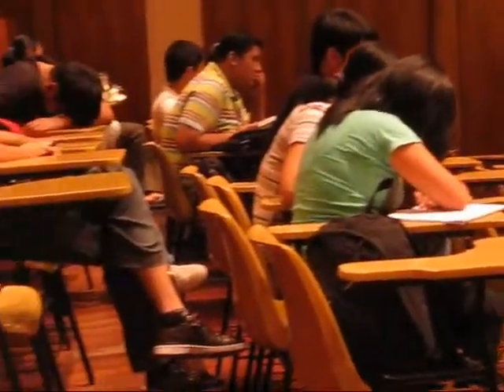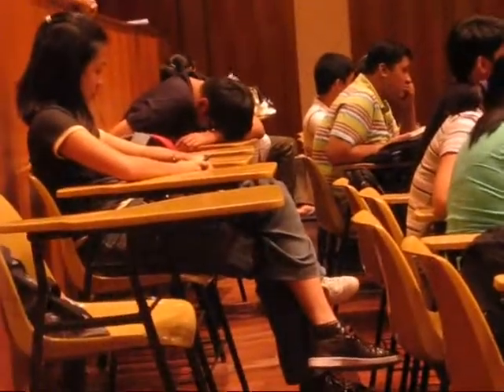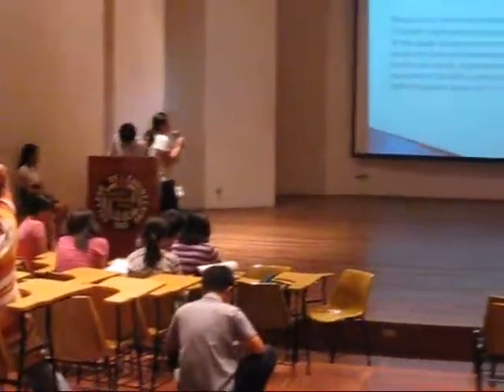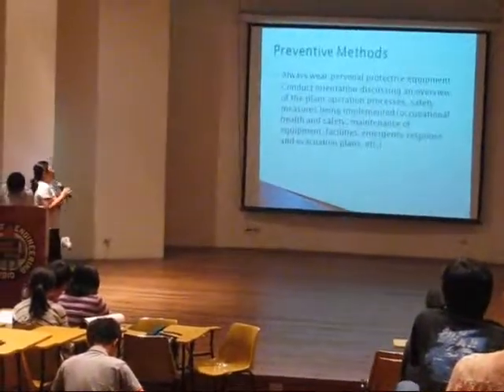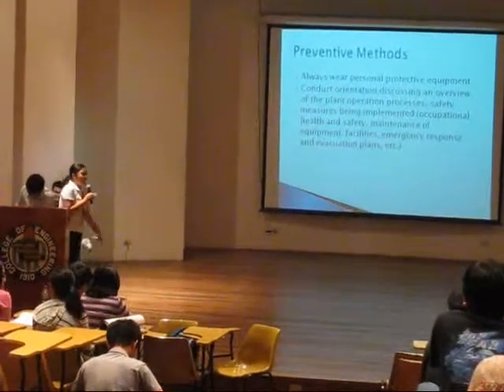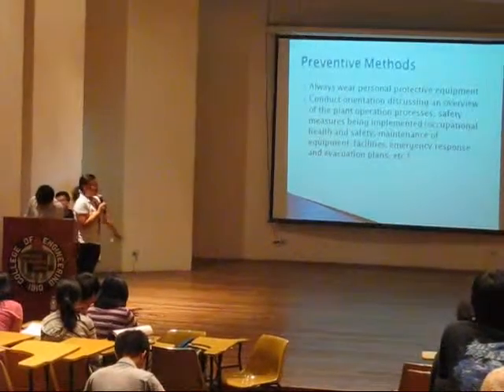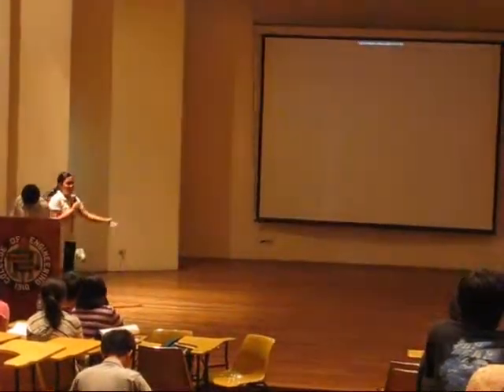Chemical Engineering Summit 2009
Presentor: Edgie Yan of UP ALCHEMES

The event is hosted by the University of the Philippines Academic League of Chemical Engineering Students (UP ALCHEMES). It happened on January 31, 2009 at the UP Engineering Theatre in Diliman.